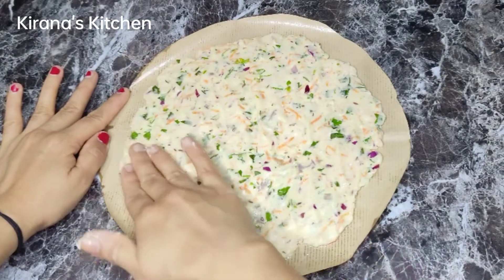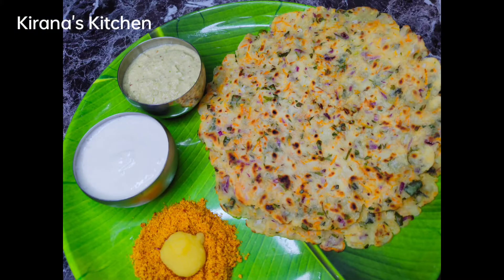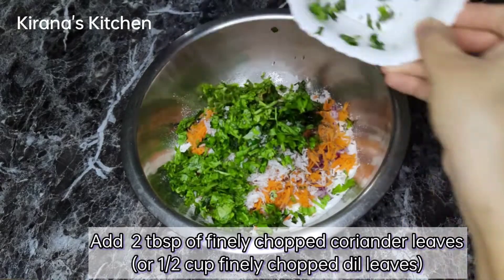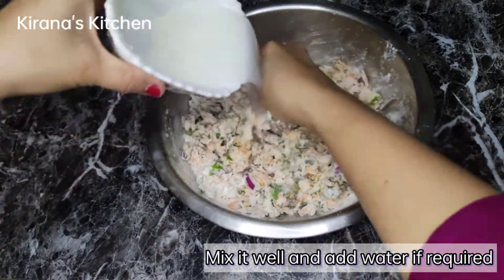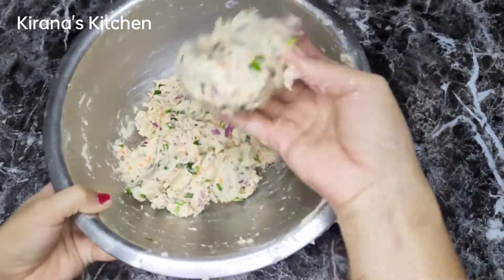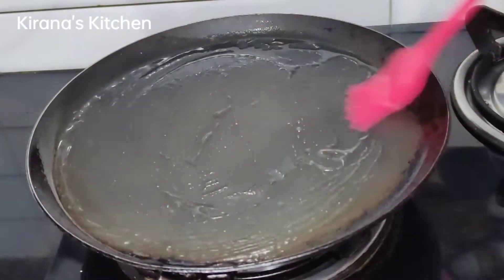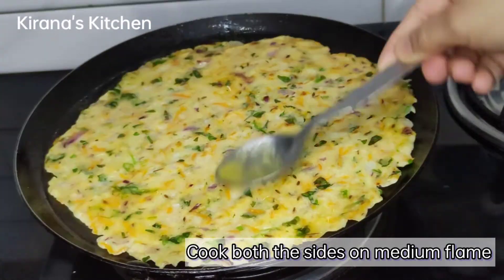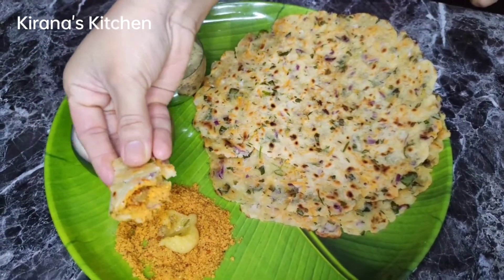Soft ಮಸಾಲ ಅಕ್ಕಿ ರೊಟ್ಟಿ 10 ನಿಮಿಷದಲ್ಲಿ ಮಾಡಬಹುದು|Akki rotti recipe|Thalipattu recipe|Rice flour recipes